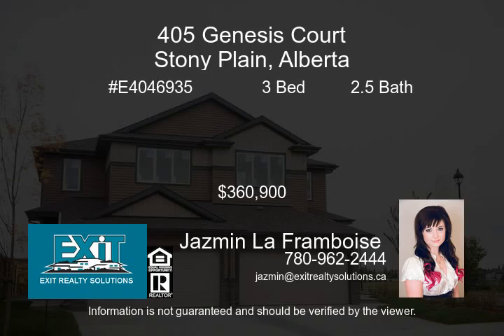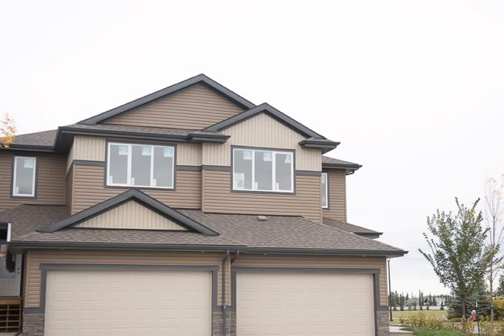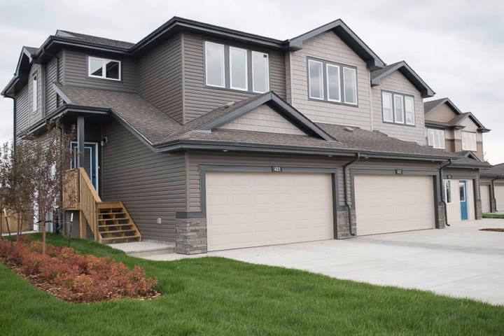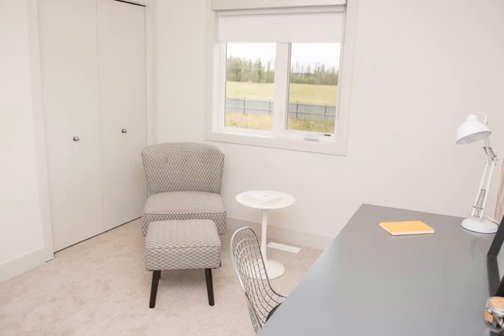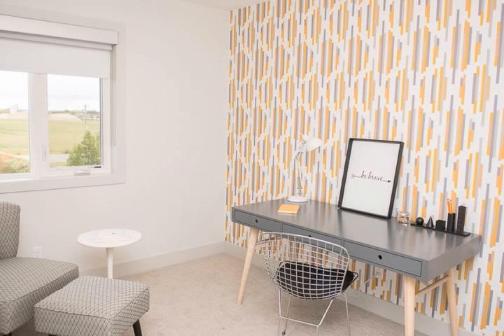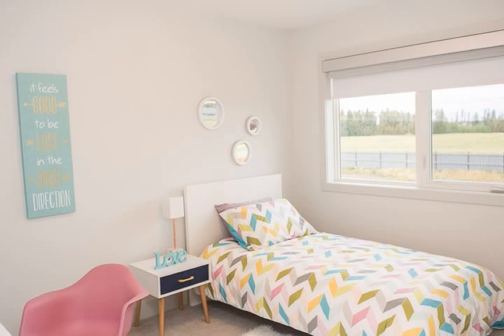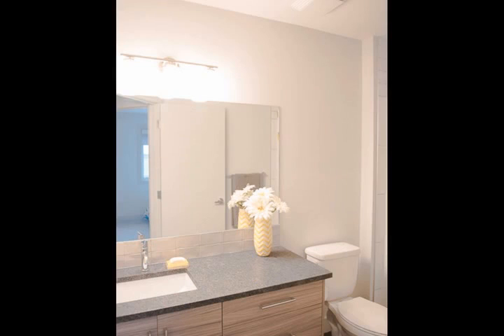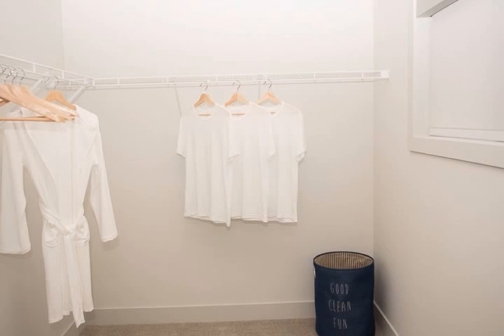405 Genesis Court Stony Plain Alberta T7Z 0G6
Welcome home to beautiful Genesis Court, the newest subdivision in Prestigious GENESIS ON THE LAKES Stony Plain. Wonderfully crafted triplex with double attached garage boasts modern finishing package in warm relaxing colors. Kitchen features modern slab cabinetry, built in pantry, u-shaped counter-top work space, custom lighting package and appliances of your choice to finish it off! Main floor is open concept with low maintenance vinyl plank floors, gas fireplace & patio doors to your finished deck w/gas hookup for BBQ. A half bath and laundry complete the main floor. Master is spacious w/walk-in closet and upgraded barn door feature to ensuite with his/hers sinks. 2 more good sized bedrooms and 4-piece bath are also found here. Front landscaping/fence INCLUDED and option to have basement finished! Located steps to Genesis Plaza Genesis Court is a short walk to the seven-acre Lake Genesis, two ponds, scenic walking trails, lush trees and landscaped features. **photos are of showhome, colors etc may